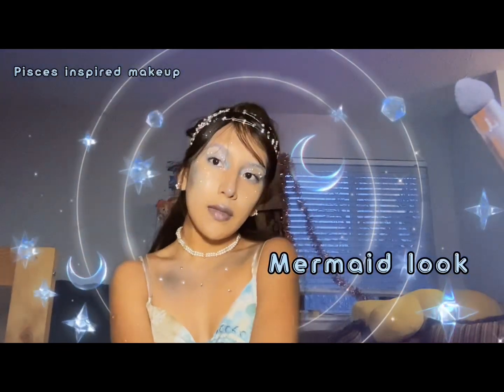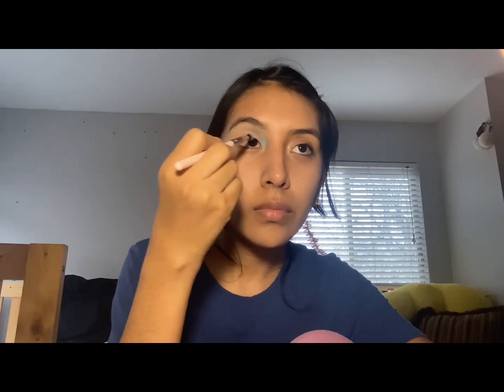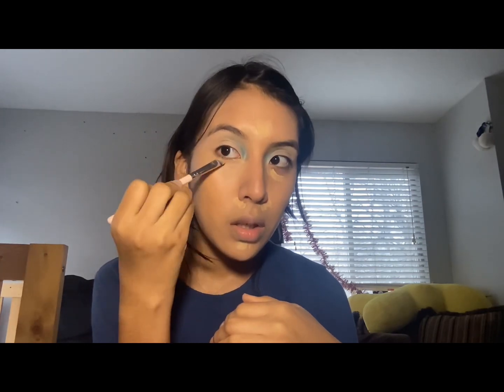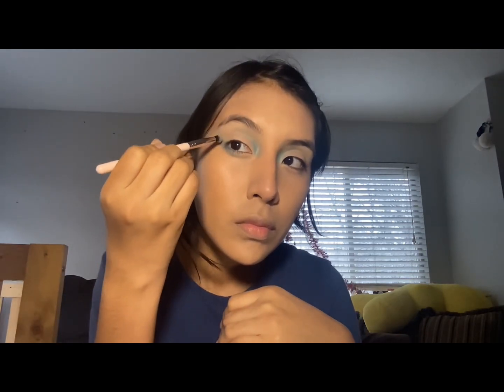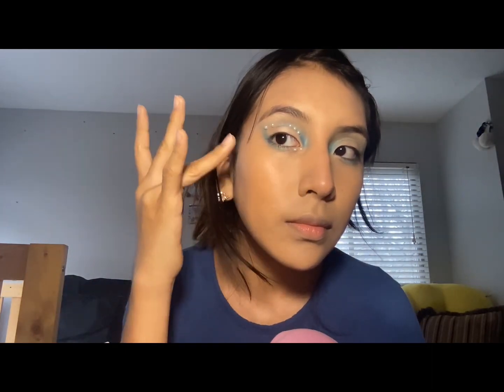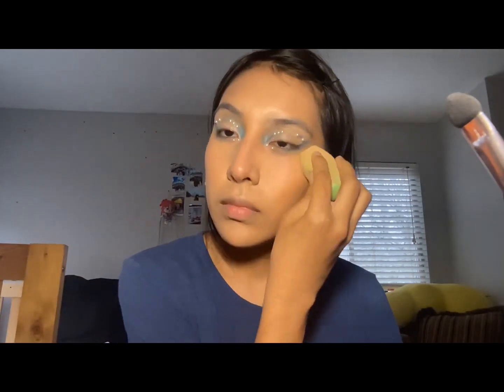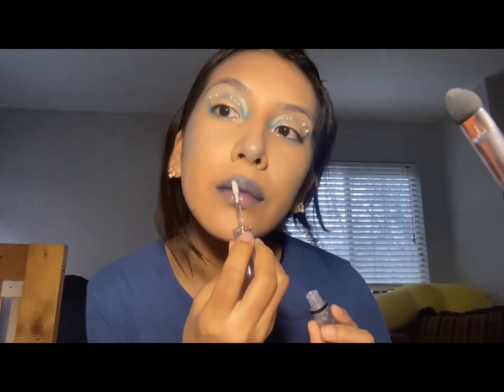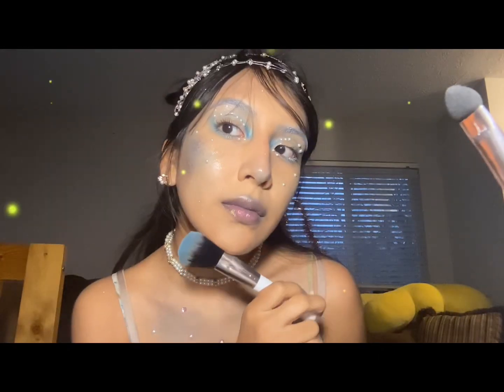Pisces mermaid makeup tutorial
First makeup tutorial!!! It was very chaotic for me since honestly I had no idea other than hmm I want something Pisces theme. This was the outcome!! I personally liked it! It was very pretty and I felt like a little mermaid
Hope you like this video as much as I did!! Comment any ideas, games for me to play or another makeup look!! Thank youuuuu

Art account: Instagram: Hadadelunna     Facebook:hadadeluna